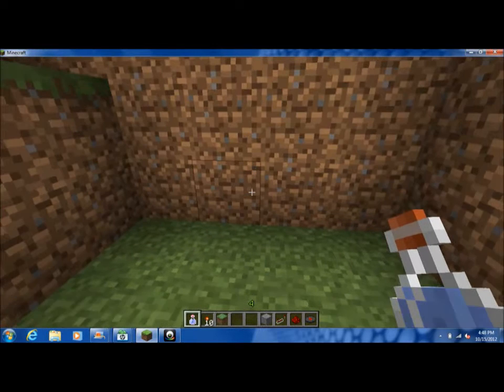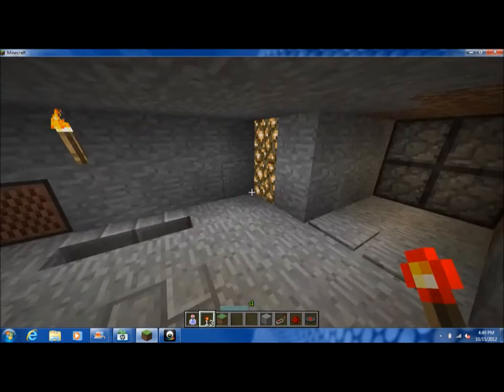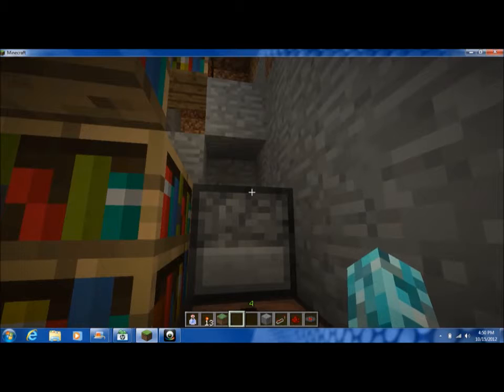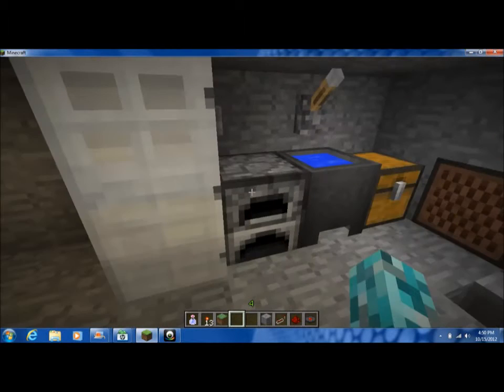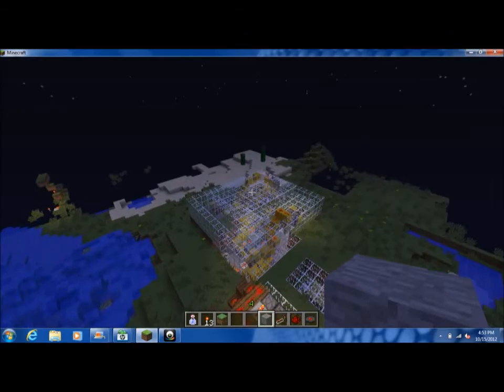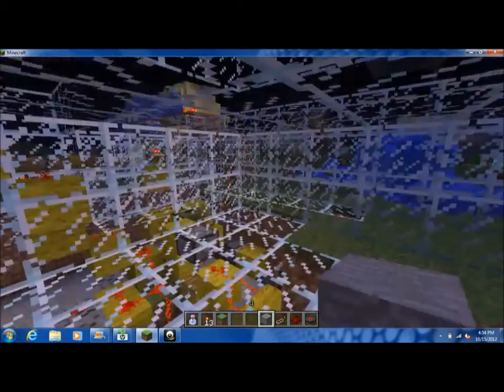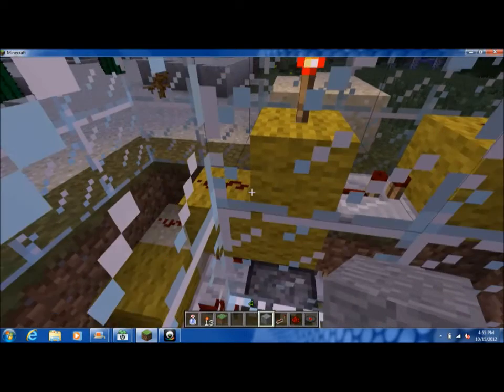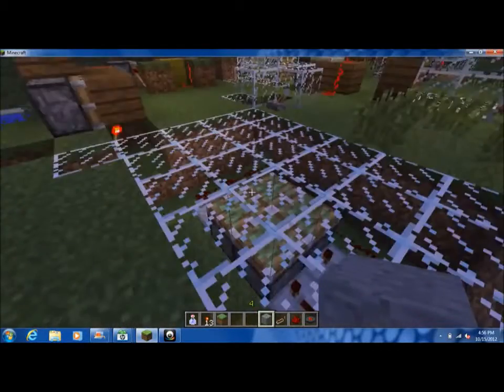build it 12's redstone house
this is version 2.5 and 2.5S i hope you learn something.